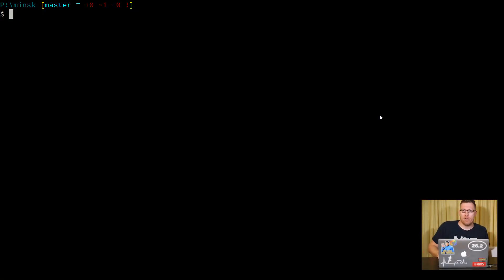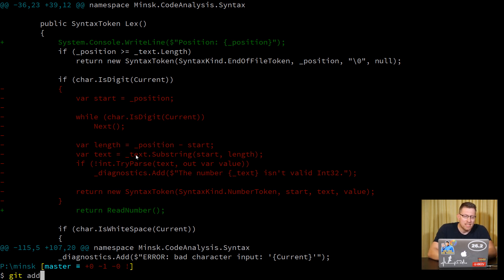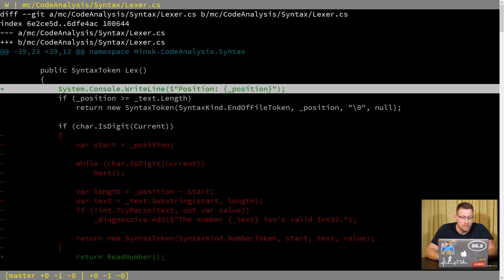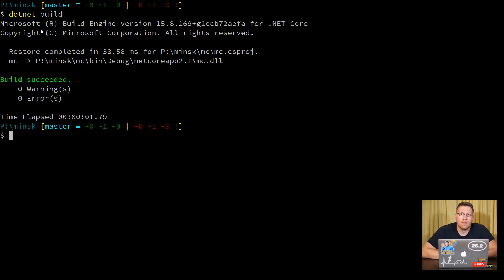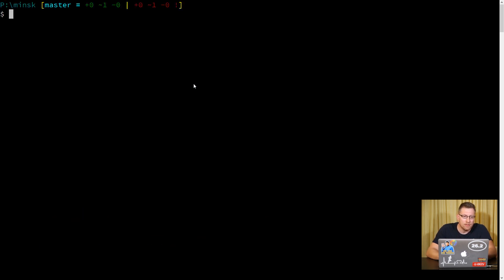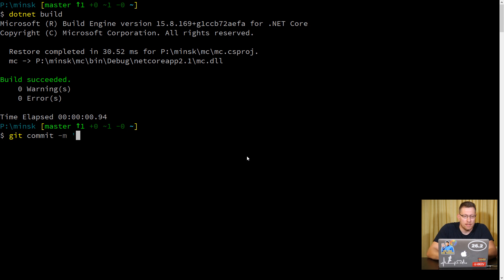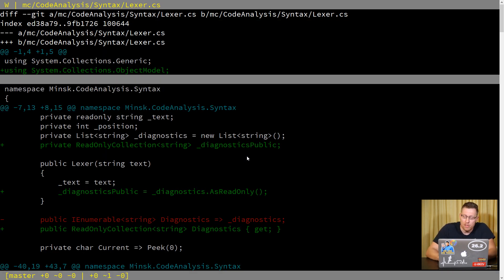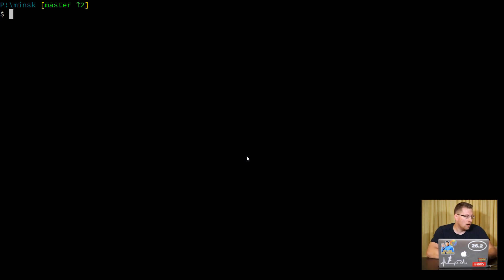Demo: git-istage, a better way to stage changes in git